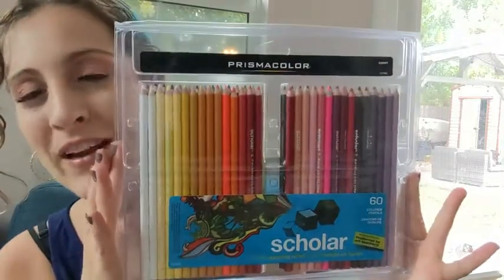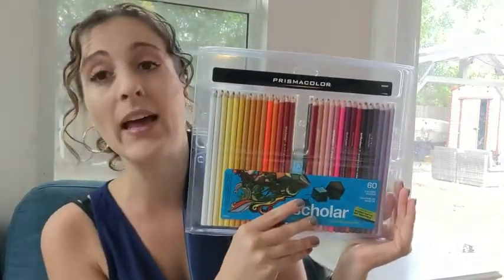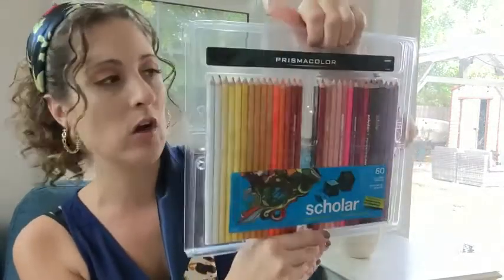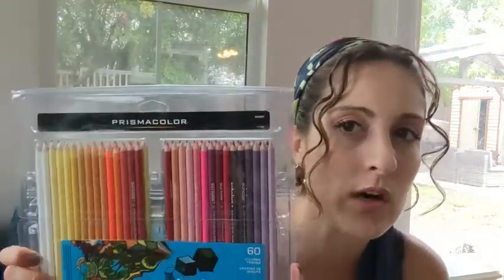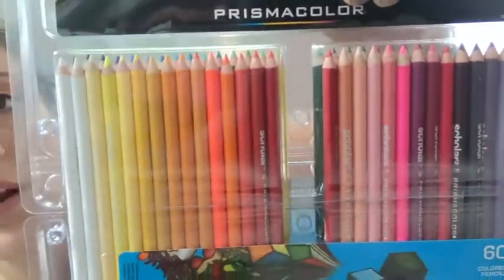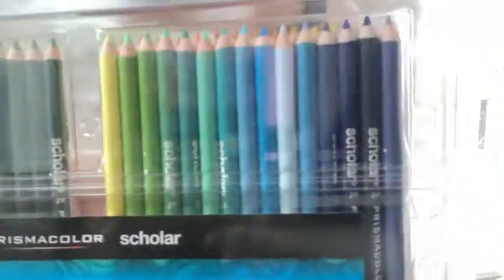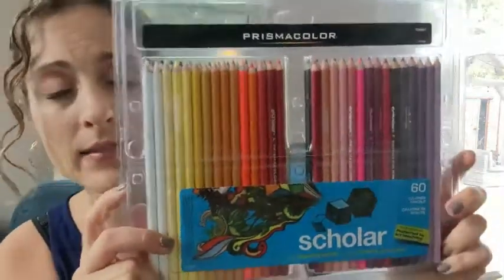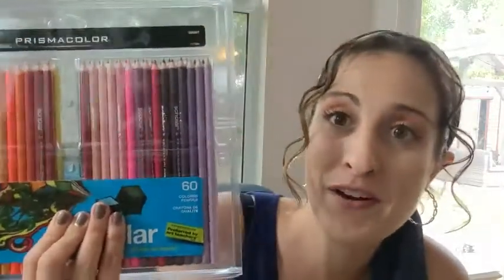Our Point of View on Prismacolor Scholar Colored Pencils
Check Our New Website For Amazing Deals!
(Commissionable Links)

about this item:
High quality art pencils designed for beginning artists and crafters
Soft, smooth leads for superior blending and shading
Hardened cores resist breakage
Rich, vibrantly pigmented colors
Includes: 60 brilliant coloring pencils